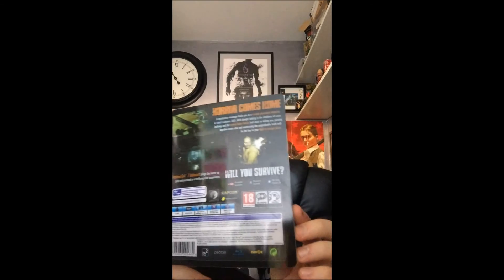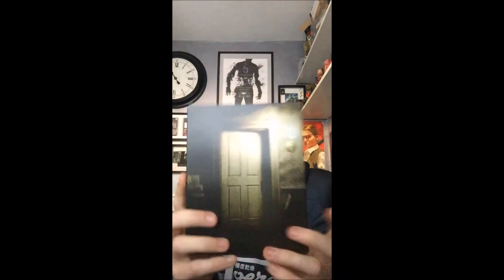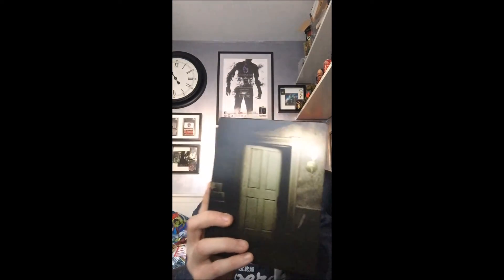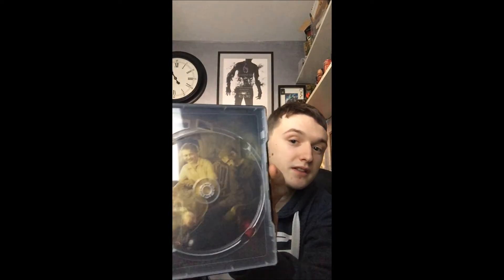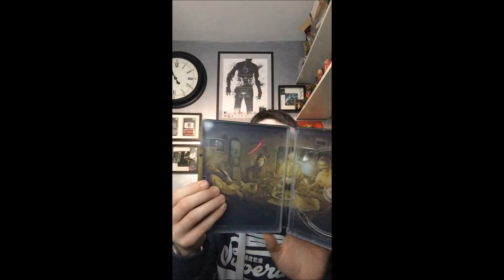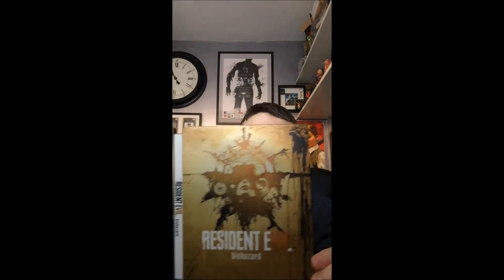Resident Evil 7 UK Steelbook Edition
This is a quick video of me opening the new Resident Evil 7 UK Steelbook edition and showing the case and contents.